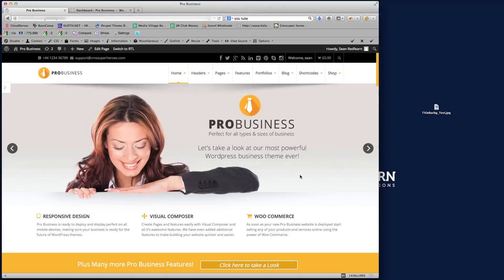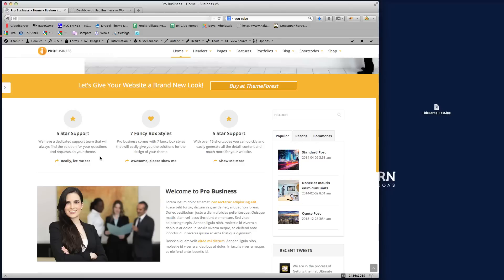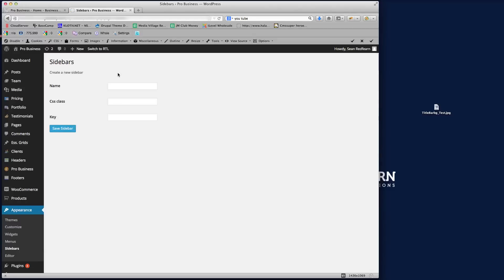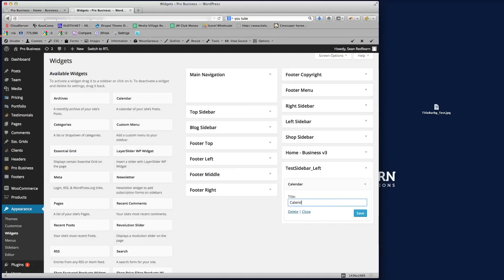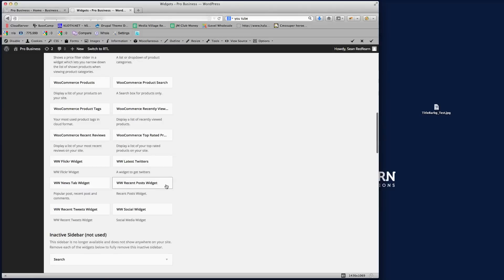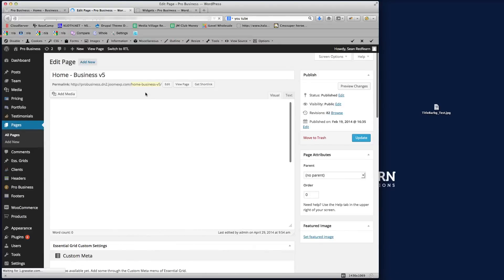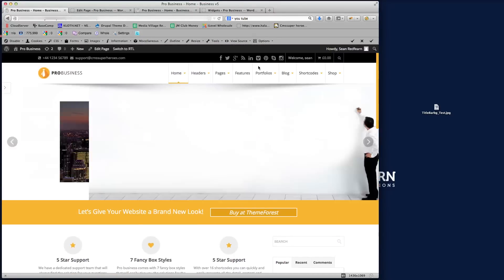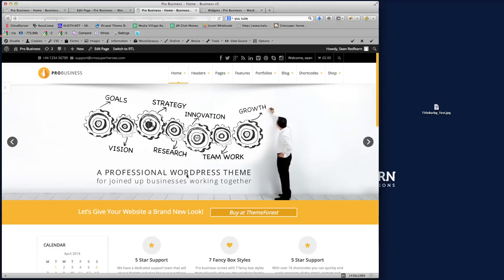Wordpress Tutorial - Creating & Managing Sidebars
This tutorial will show you how to create, edit and manage your sidebars on any page you wish.